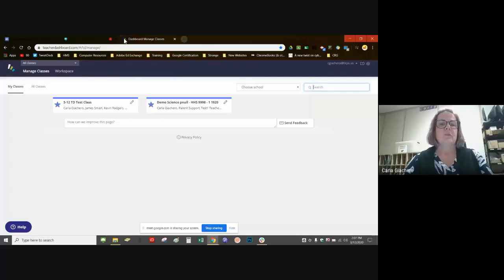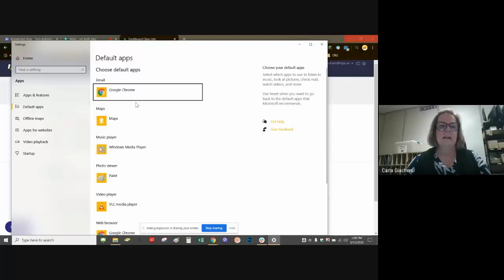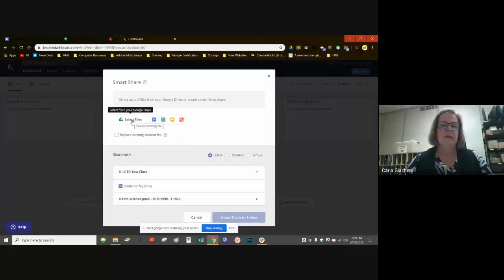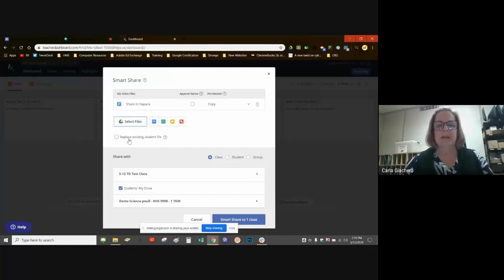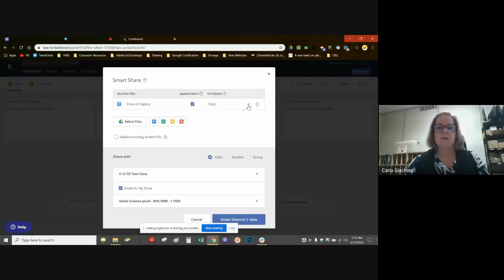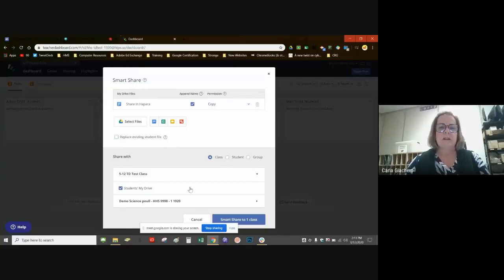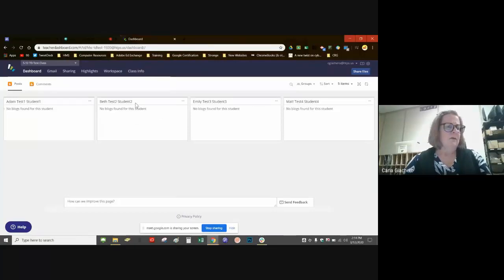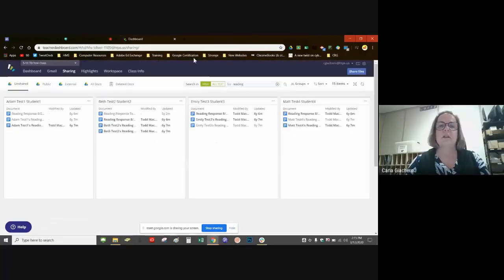Hapara Refresher Webinar